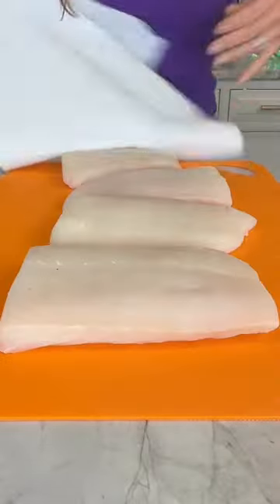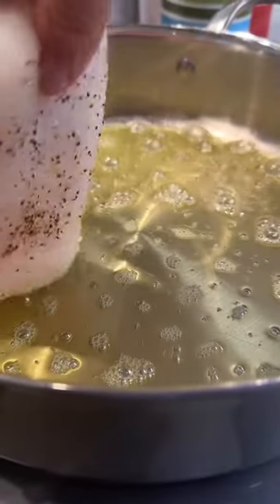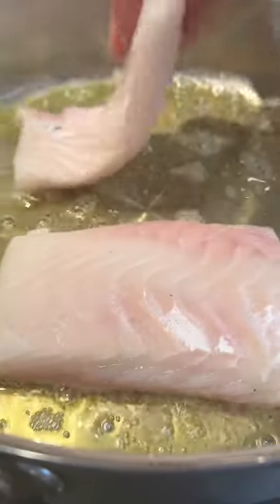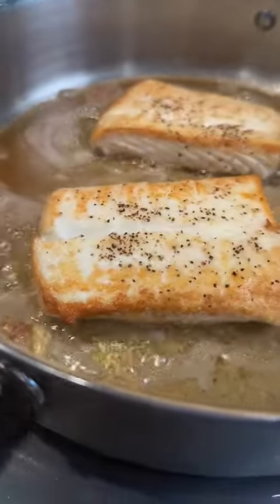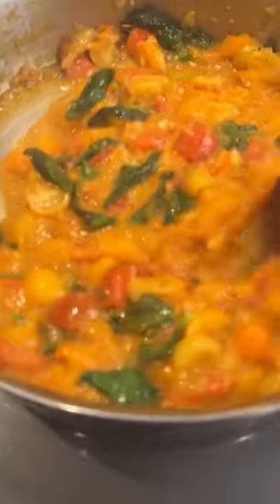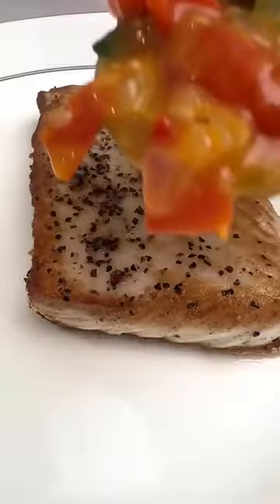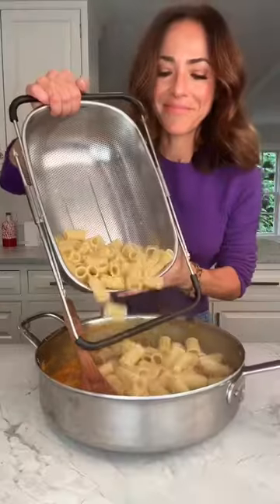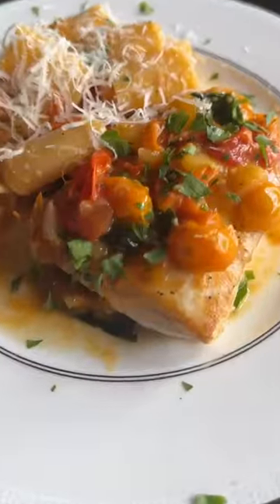20 Minute Fish Dinner Recipe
Sauce/Pasta Ingredients:
3 tbsp olive oil
1 small onion finely diced
3 cloves of garlic minced or grated
1/2 tsp salt
1/4 tsp pepper
40 ounces cherry tomatoes
1 cup fresh basil
1/3 cup grated parm
1 lb rigatoni

-Add olive oil to a large skillet and heat to medium-high.
-Bring a large pot of salted water to a boil.
-Add onions and cook for 2 minutes before adding garlic, salt and pepper
-Add tomatoes, lower the heat to medium and let cook until the tomatoes soften.
-Add pasta to boiling water. Cook al dente
-Add 1/4 cup pasta water and stir into tomato sauce. Remove from heat and add fresh basil & grated parm.
-Reserve about 1 cup of sauce for halibut.
-Drain pasta and add to sauce pan.

Fish Ingredients:
4 skinless halibut filets (can sub cod or sea bass)
1/2 tsp salt
1/4 tsp pepper
3 tbs olive oil
1 tbs butter

-Allow fish to come to room temp. Use paper towel to pat the fish dry and season both sides with salt and pepper.
-Add olive oil and butter to a large skillet and heat to high. Once the olive oil/butter starts to glisten and slightly bubble add the fish fillets. Let the fish cook for 3-5 minutes on each side allowing it to develop a crust. My filets were on the thiner side so I cooked them for 3 minutes on each side. If the fish starts to stick add a bit more butter and wait 30 seconds before flipping.
-Top with pasta sauce and serve immediately along with pasta.